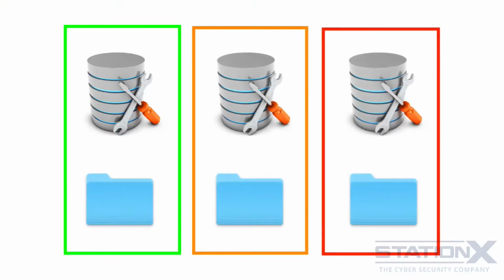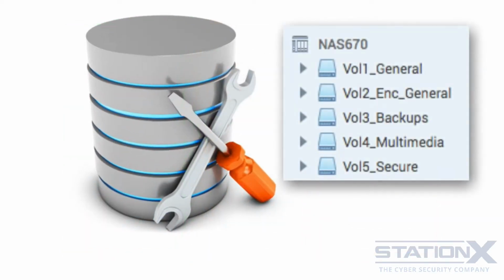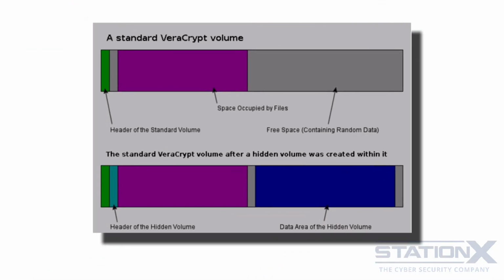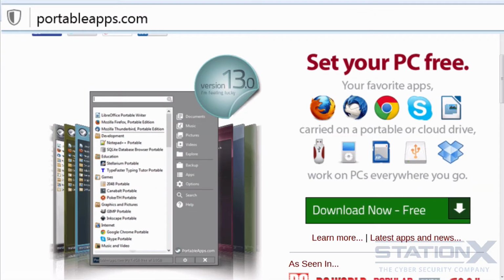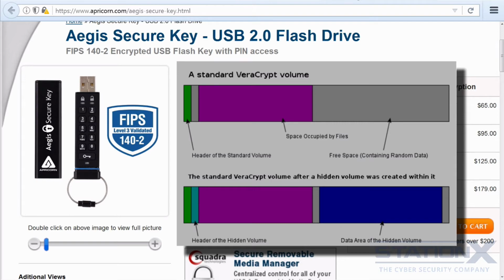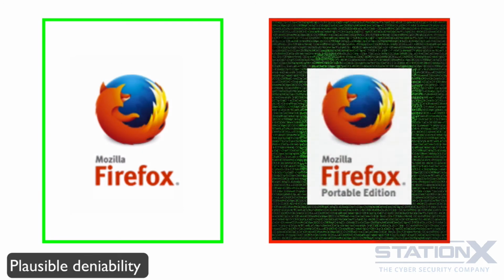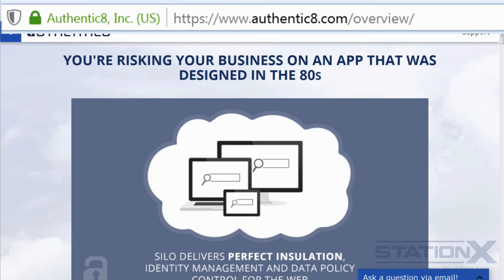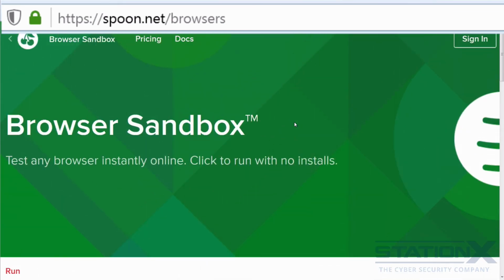095 Virtual Isolation